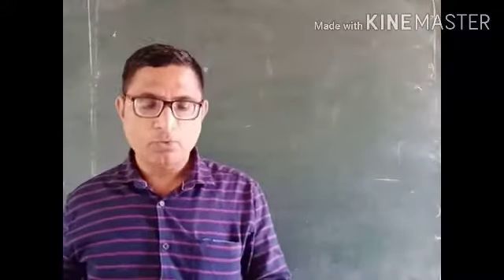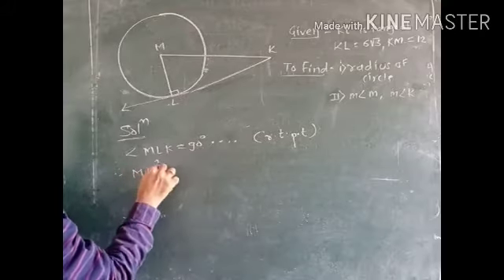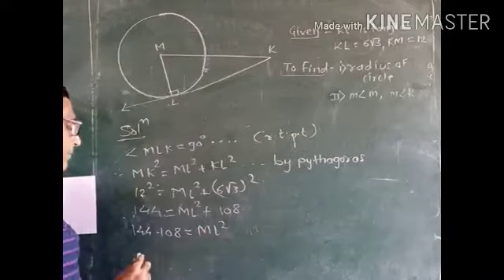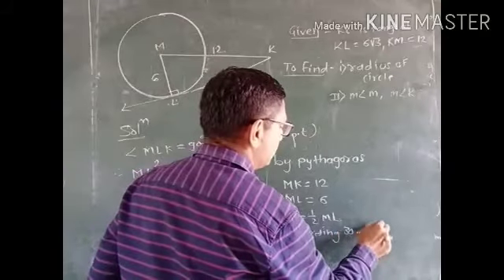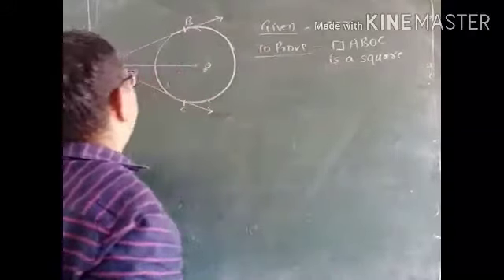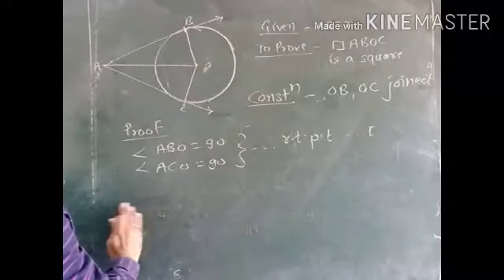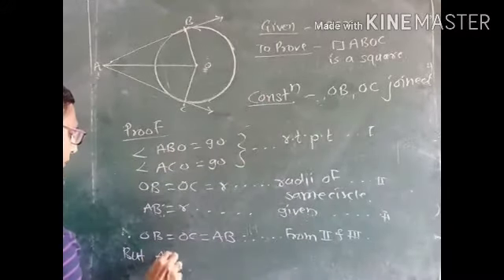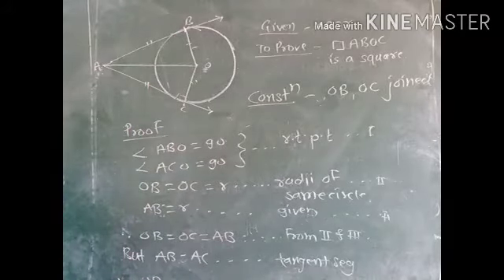Std 10 Maths-2 Circle Problem Set 3 Que 3,4